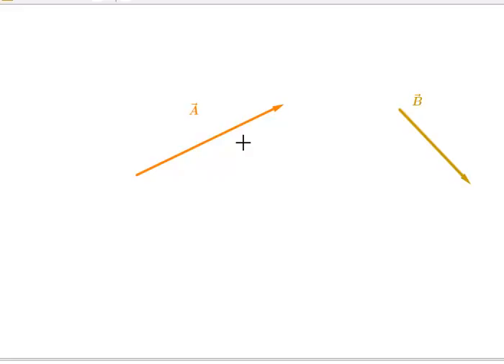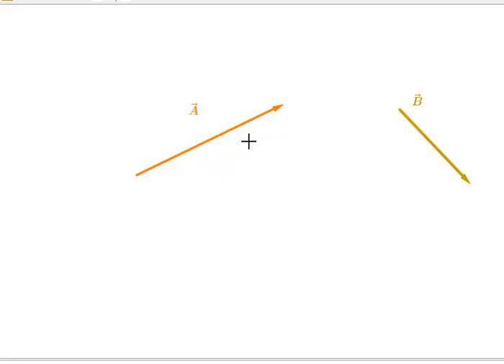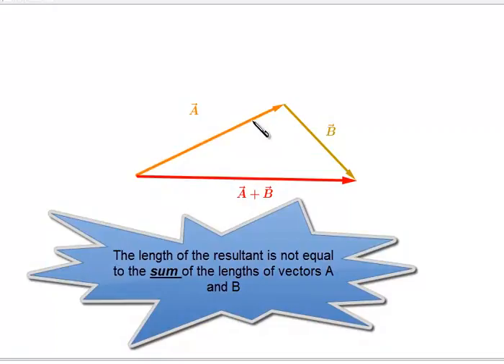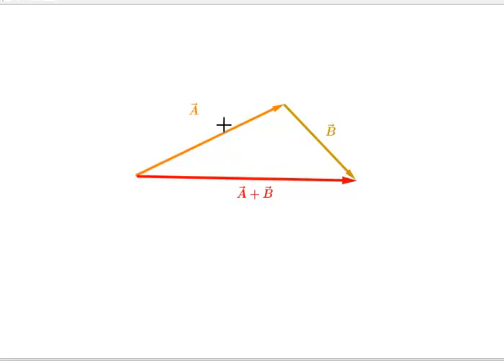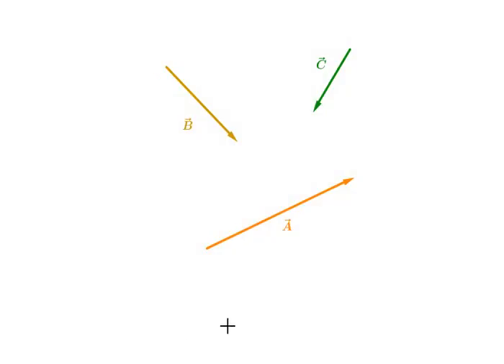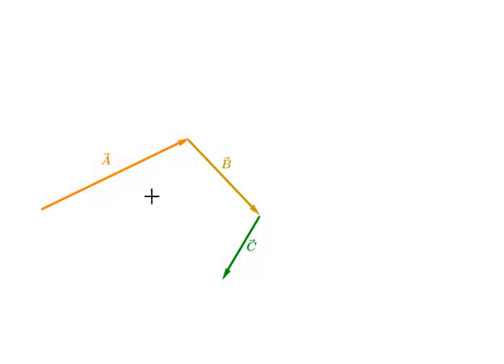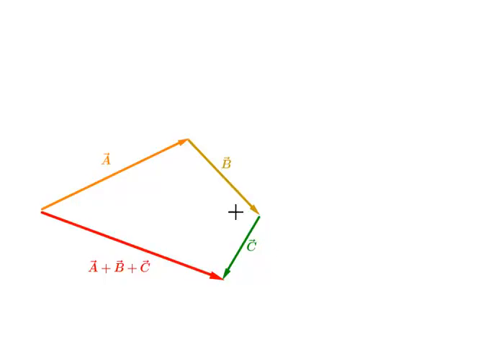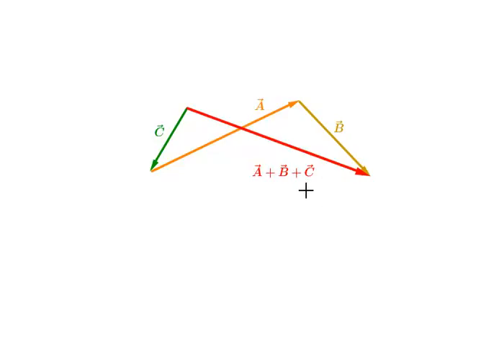Vector Addition Tip to Tail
This video takes a visual, qualitative look at vector addition.